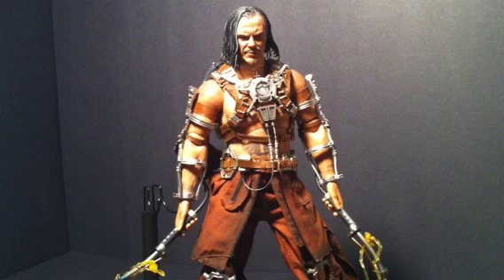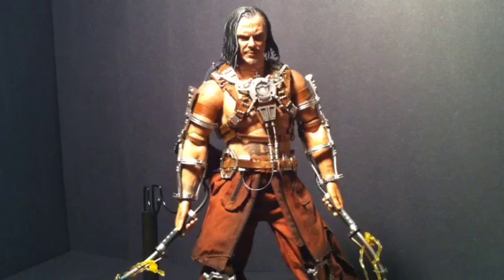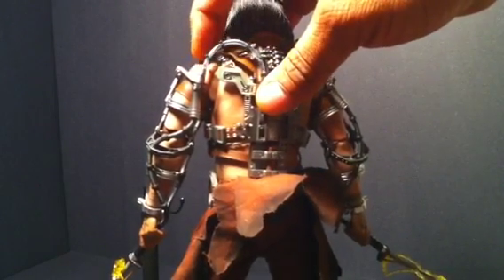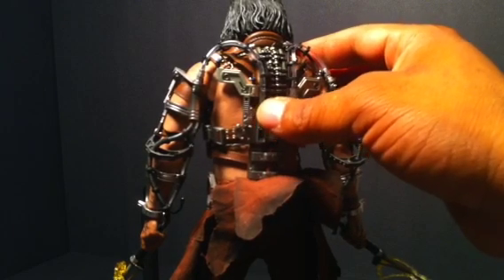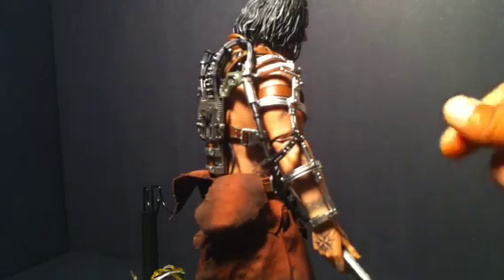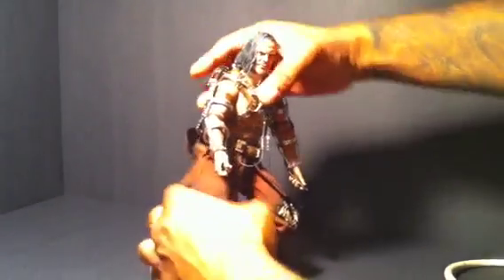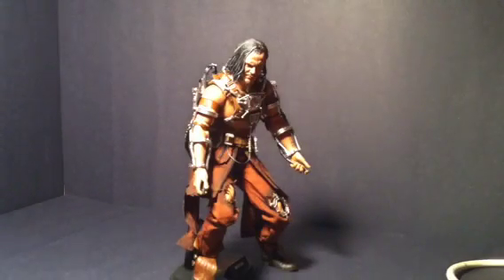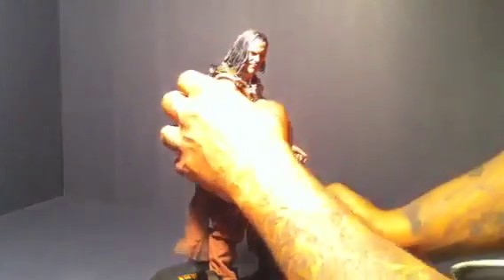Hot toys whiplash review p2 the articulation ;(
Hey collector out there... this is me talking about the articulation.